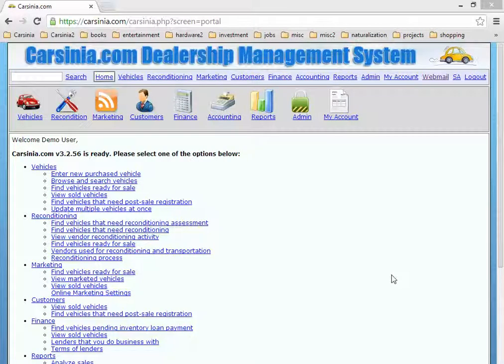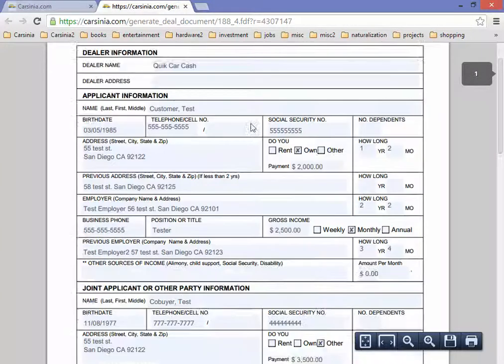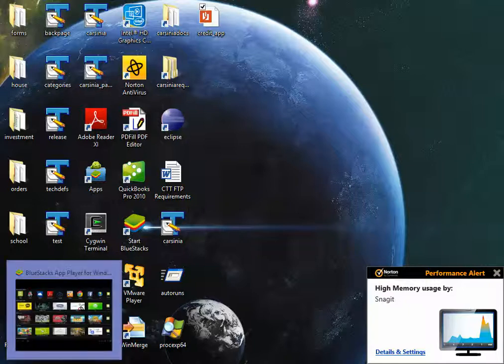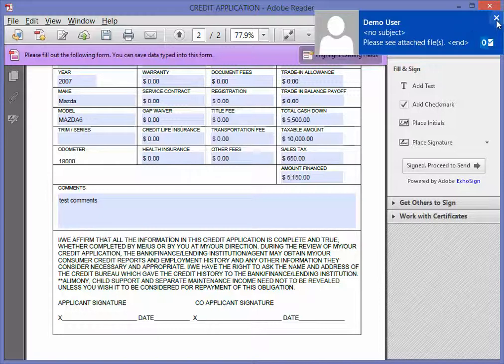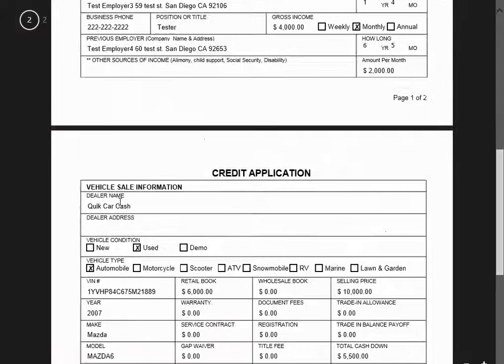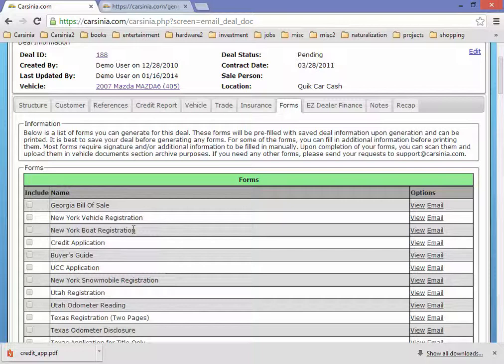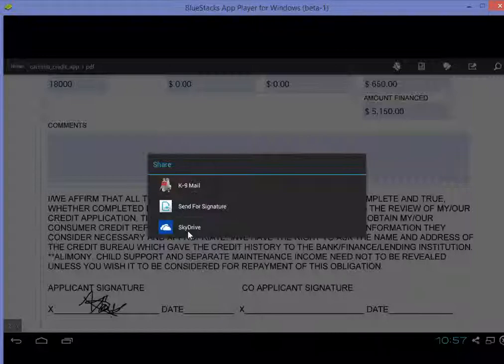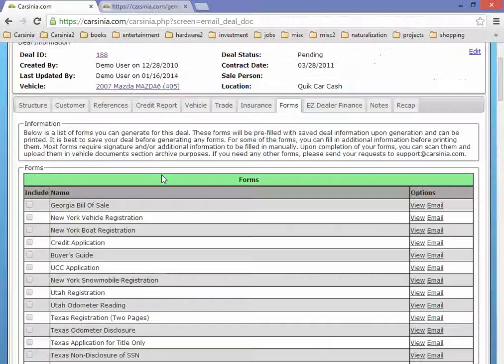Carsinia Dealer Management Software PDF Signatures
All documents and forms in Carsinia Dealer Management Software are in PDF format. A frequently asked question by our dealers is "how do I get my customers to sign the forms?" In the old days this would require faxing or emailing and printing a few times. Nowadays, with the help of Adobe Reader and mobile platforms like iphone, ipad, android and windows phones, no printing is needed for signatures. In this video we show how you can get your customers to sign your PDF forms.